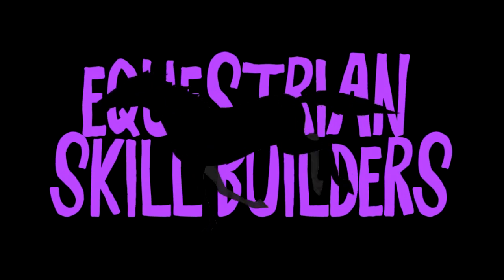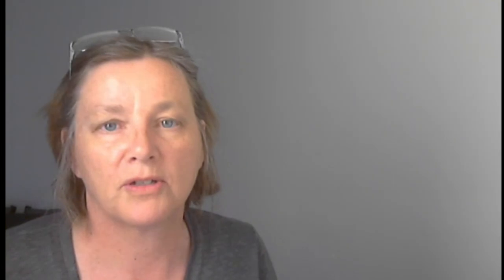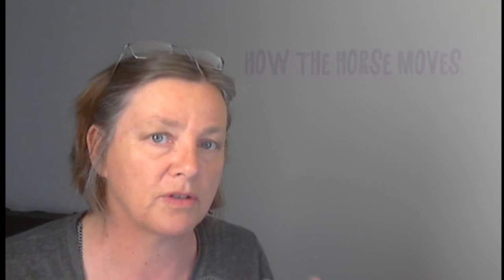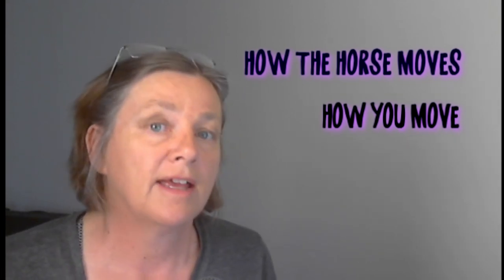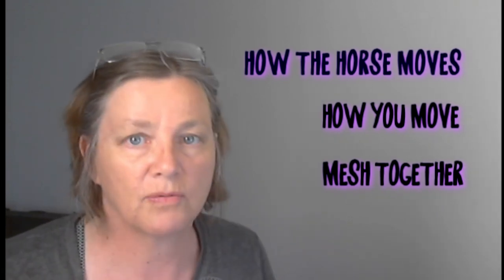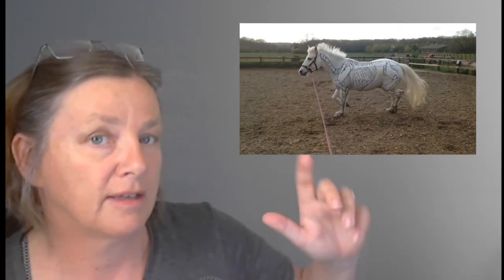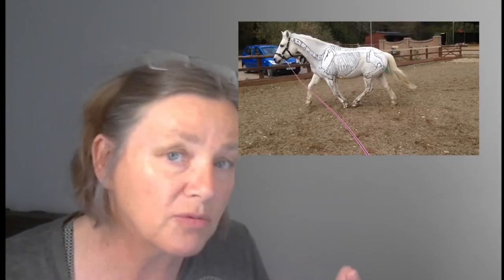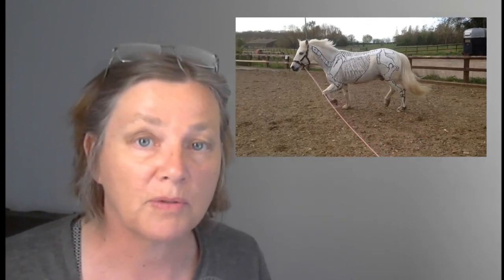How to Do A Rising Trot - Your Horse will love you for it!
People often comment and send me emails regarding
the position reviews and equitation tips for hunter riders.

Would you like more horse show tips? And find out what the Judge is looking for, you'll love these simple tips for horse showing right here.

and look for my most recent posts there.

YouTube Videos -

Maclay Finals from the Alltech National Horse Show, November 3, 2013.